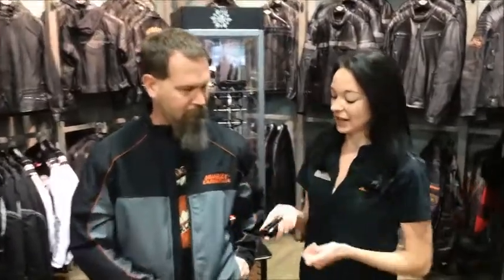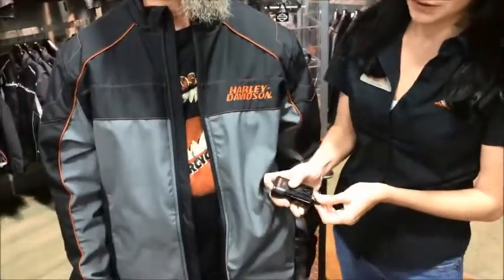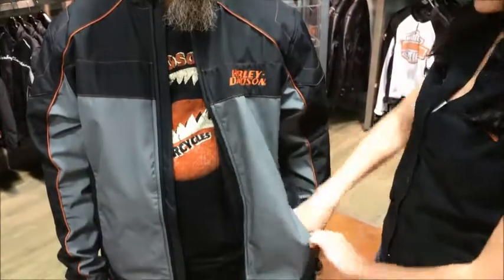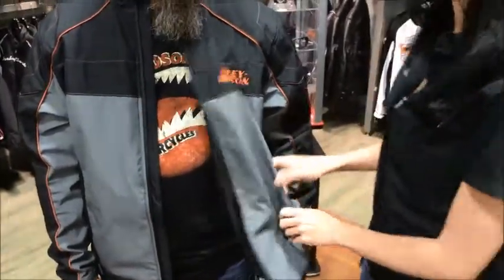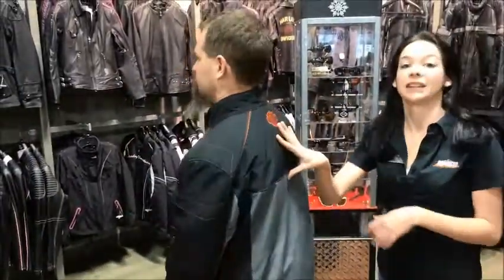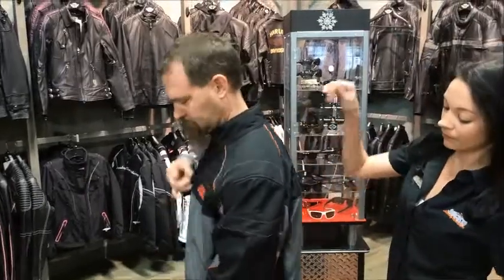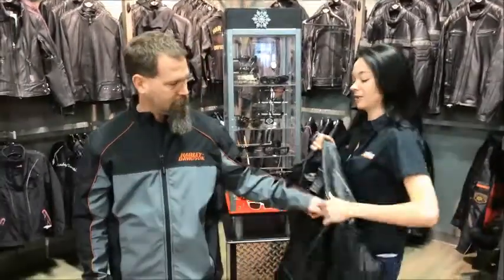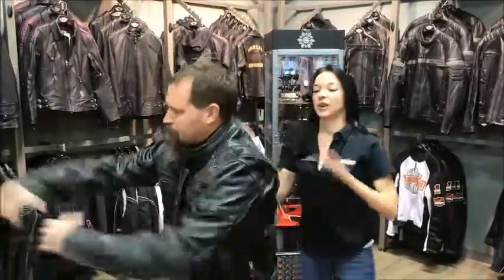Motorclothes Spotlight - Augusta Harley-Davidson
Okay folks, time for the Holiday Edition of our Motorclothes Spotlight! Looking for that perfect gift for a loved one? Or maybe you just want to treat yourself to something nice this season. Either way we've got you covered at Augusta Harley-Davidson!